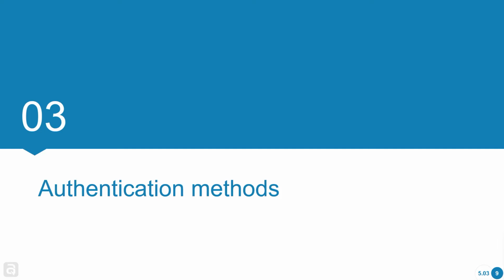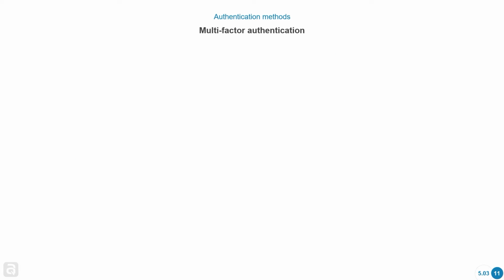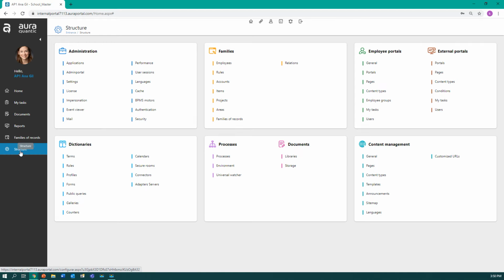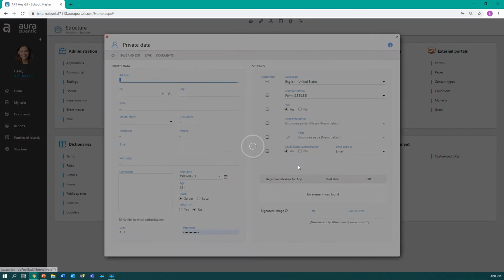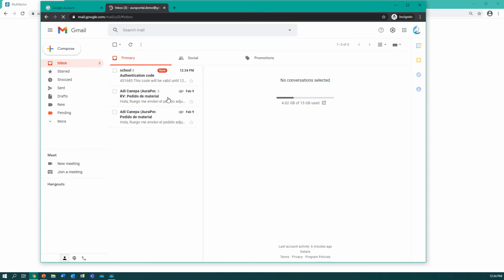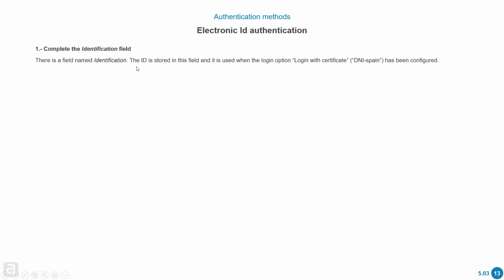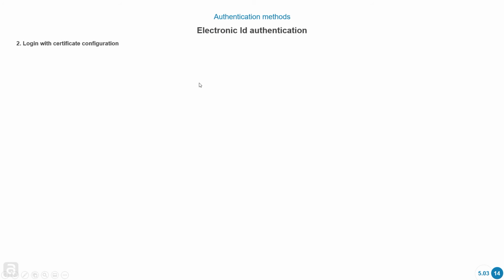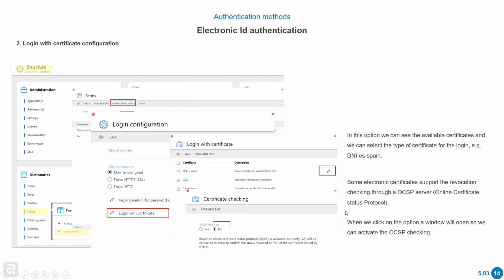BPM course: 5. Governance and Integration | Authentication methods 5.03 03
View of the different authentication options offered by the system, depending on the authentication provider used.